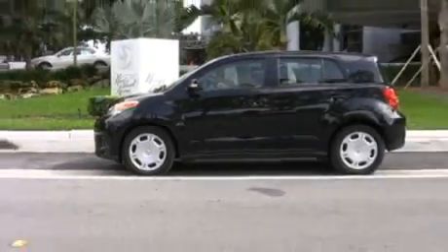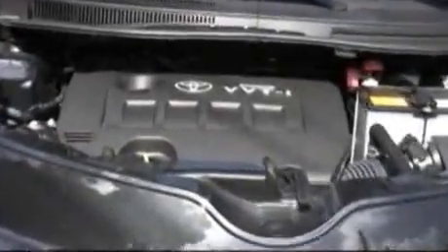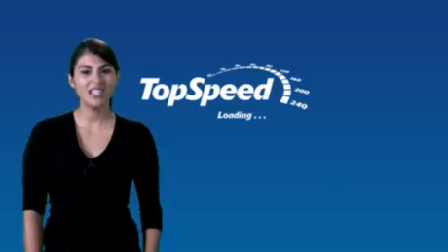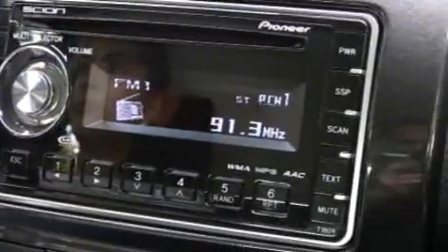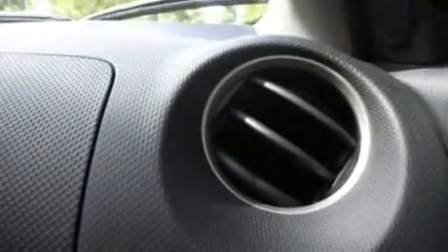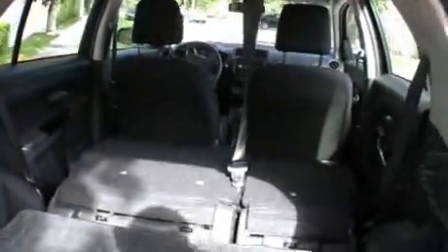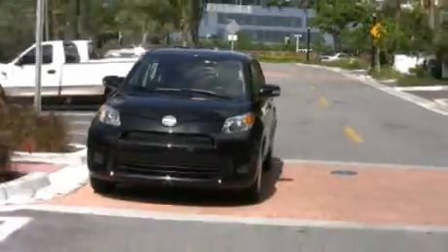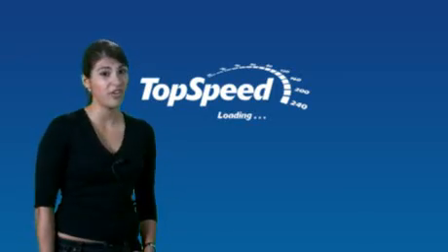Scion Xd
This one is for all the Scion fans... the Scion Xd is  fun to drive and look at, but it is more than just fun...